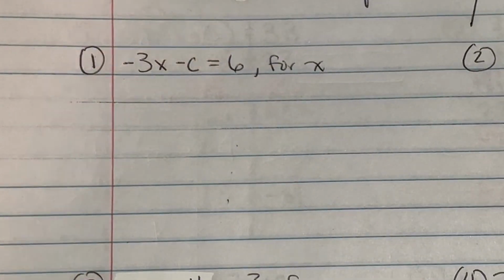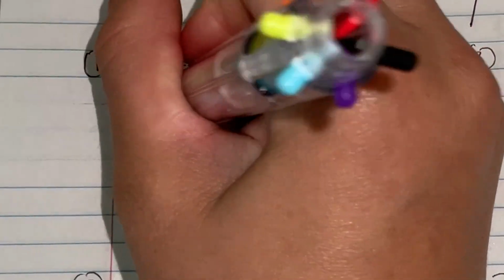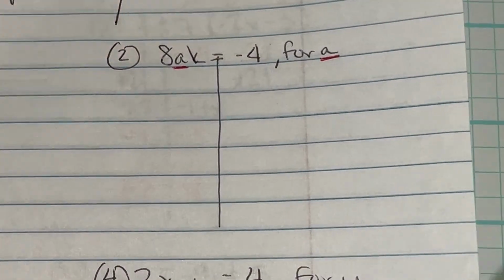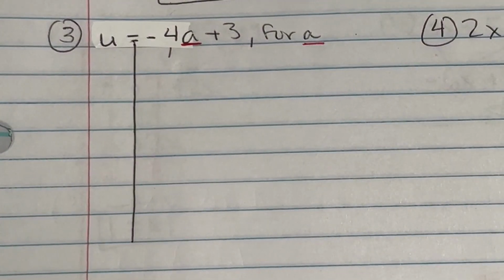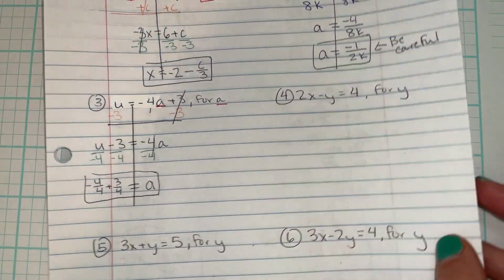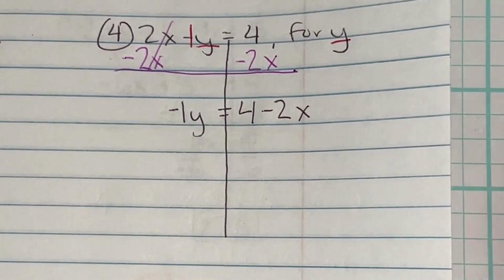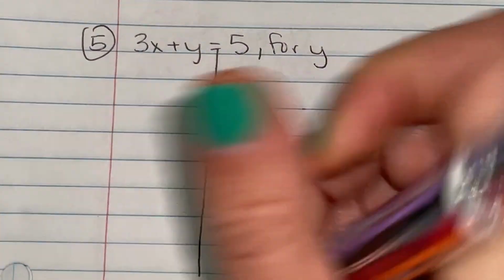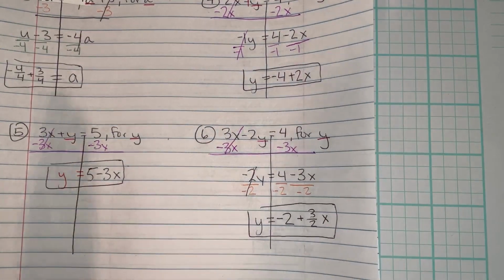Solve Linear Literal Equations